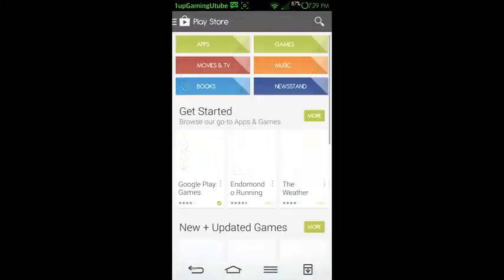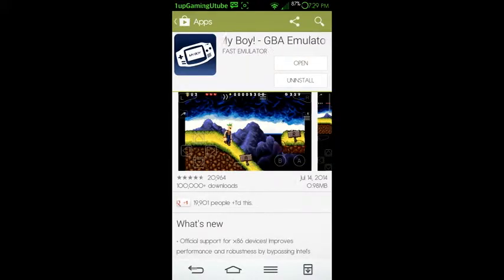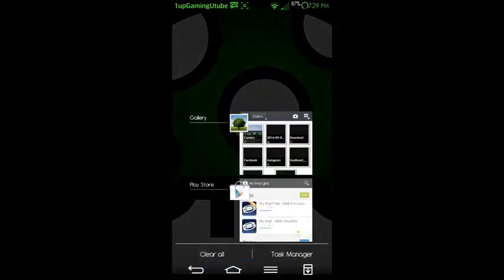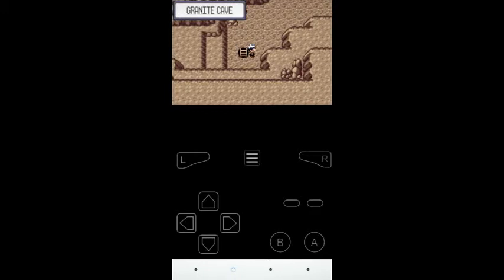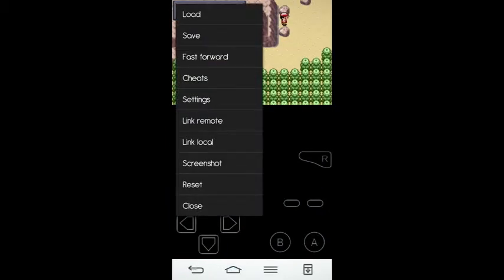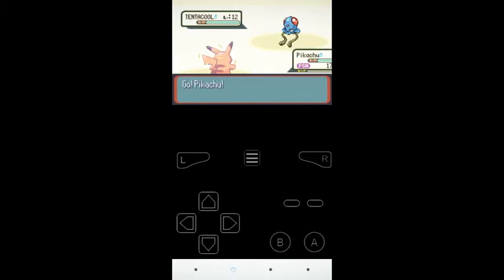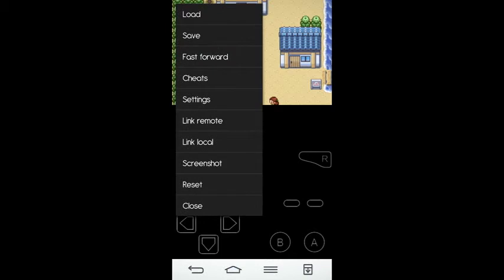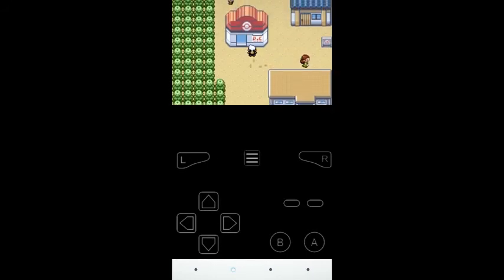My boy! GBA emulator app review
√This is an app review on My Boy! GBA emulator.